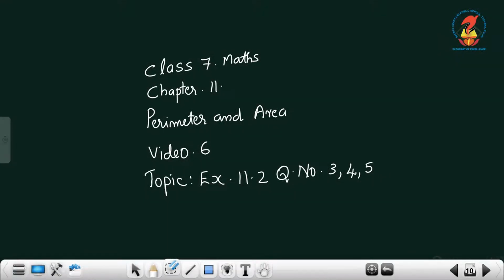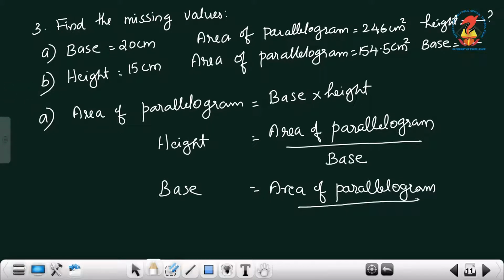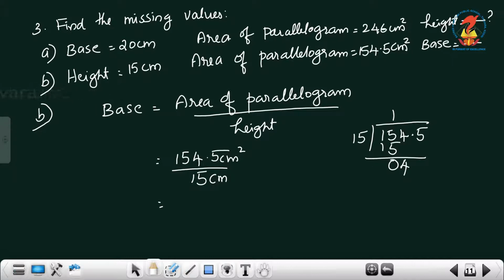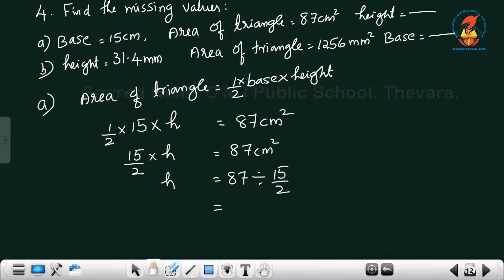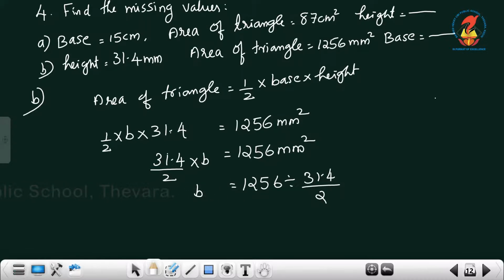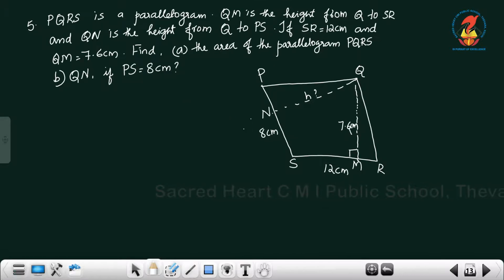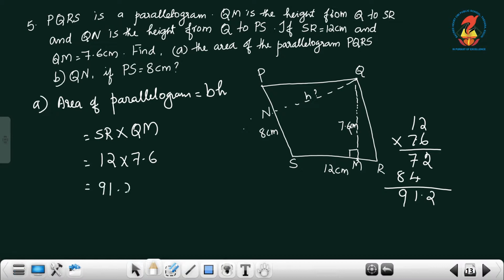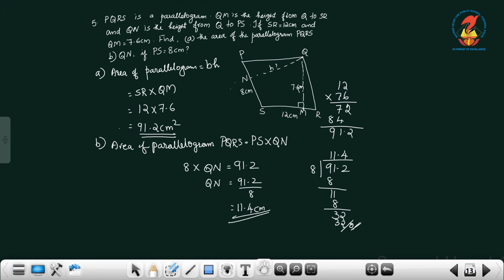Maths07 Chapter 11 Perimeter and Area Video 06 Ex 11 2 Qns 3 5